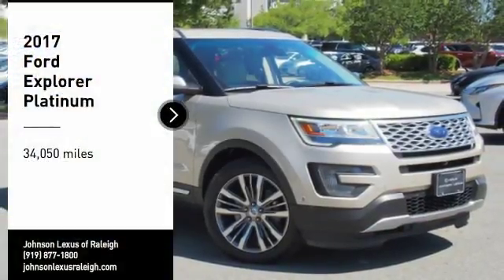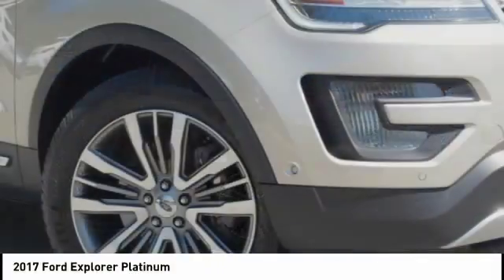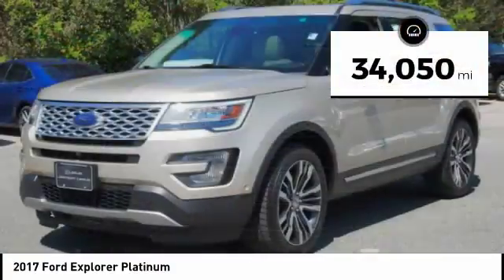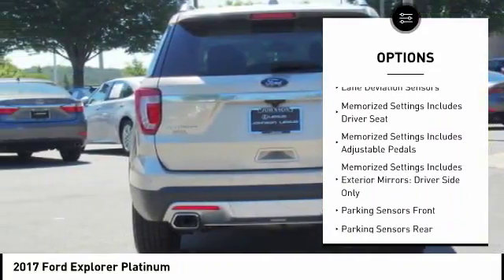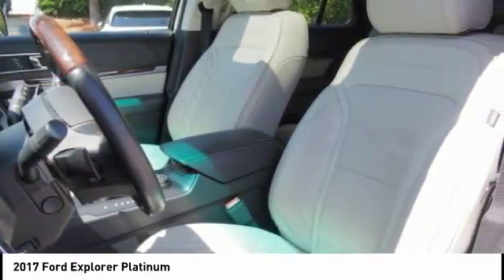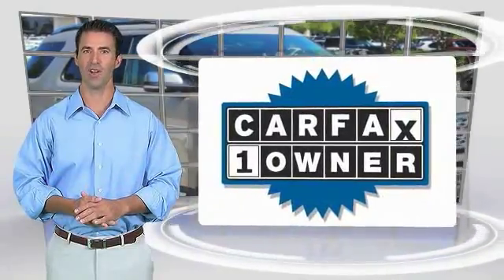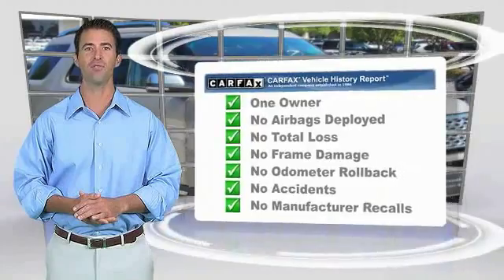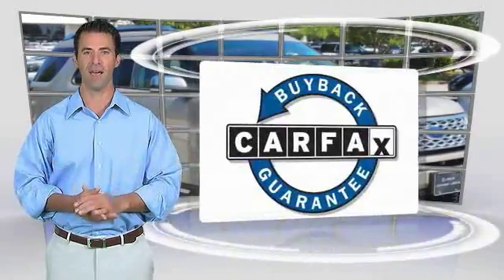2017 Ford Explorer Platinum for sale in Raleigh NC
2017 Ford Explorer Platinum for sale in Raleigh NC - Stock # D51128A
Year: 2017
Exterior: White Gold Metallic
Interior: Medium Soft Ceramic
Miles: 34,050
MSRP: N/A
Engine: EcoBoost 3.5L V6 GTDi DOHC 24V Twin Turbocharged
Transmission: Automatic
Address:
VIN: 1FM5K8HT7HGA78447